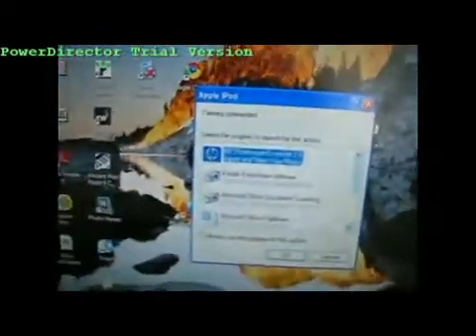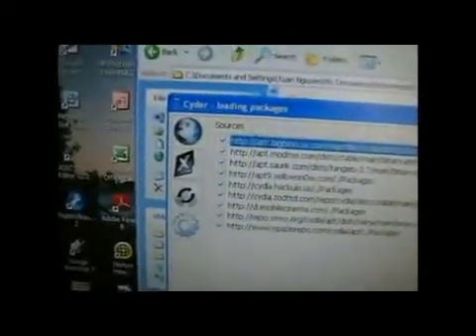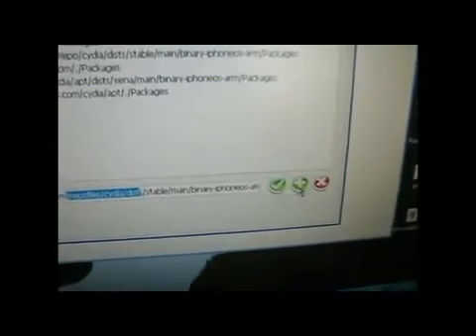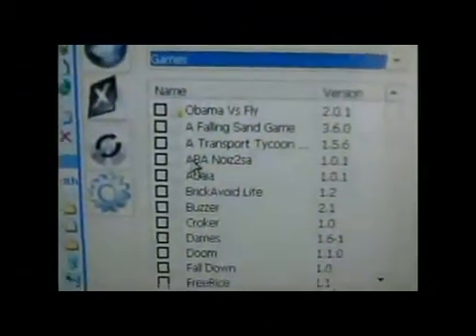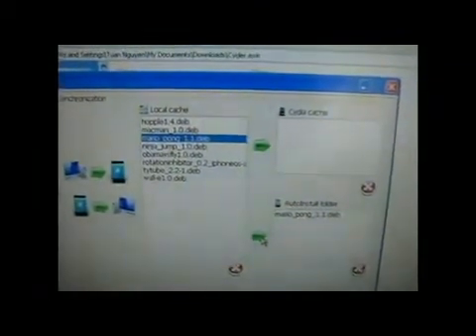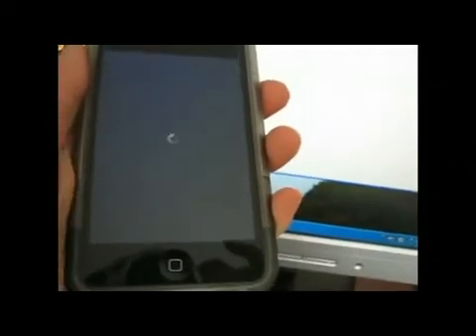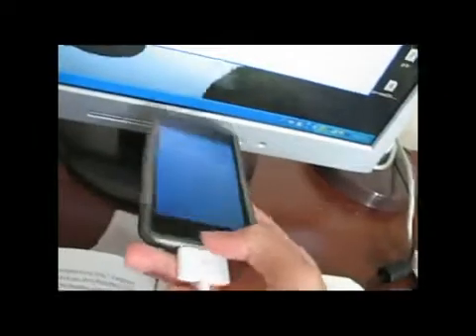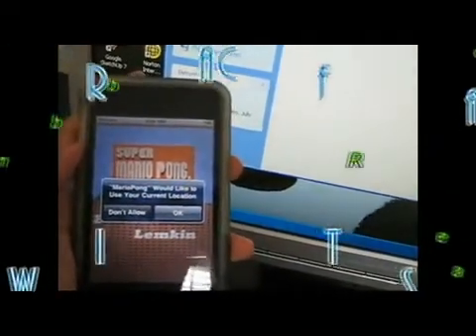How to install all cydia packages without wifi HQ hackerajax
PLEASE READ The easy way how to unlock your iPhone 3G to any sim card for NEW 3.0 Firmware.

IMPORTANT Yes this works for NEW iPhone 3G S

3) Insert your simcard and turn your iPhone 3G off then back wait a few secs and you will have signal.

BIG THANKS TO THE DEV TEAM :")
FOR 4.1 AND ABOVE IF YOU HAVE SSH saved then you can downgrade with tiny umbrella or if you are on version 4.0 and want to update above can update with custom ipsw and use this unlock